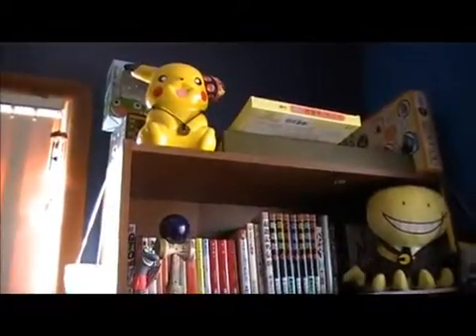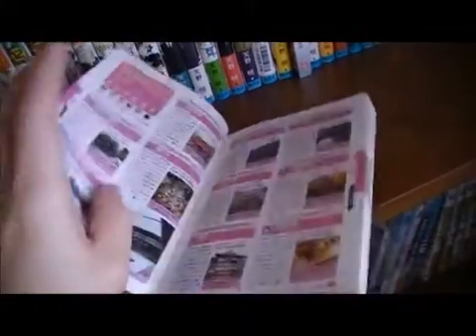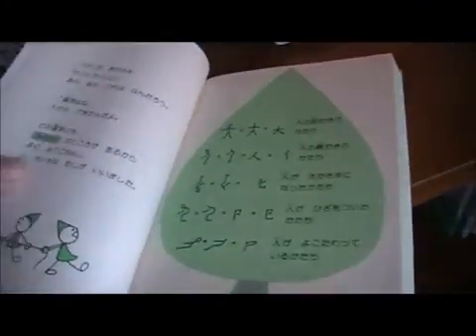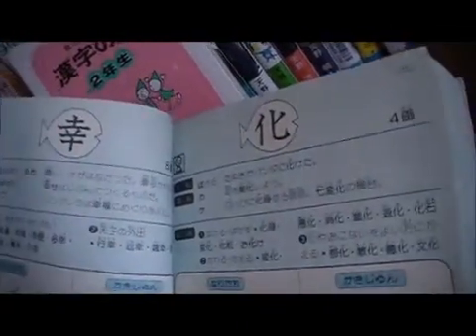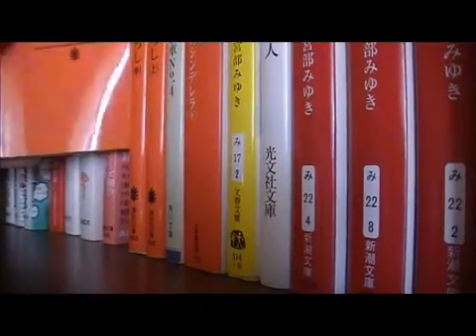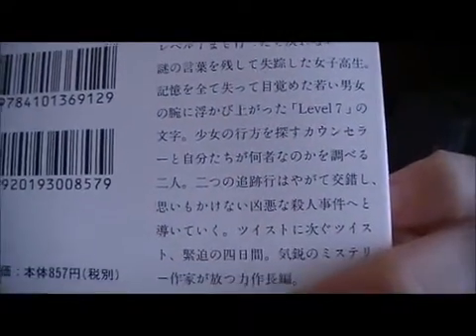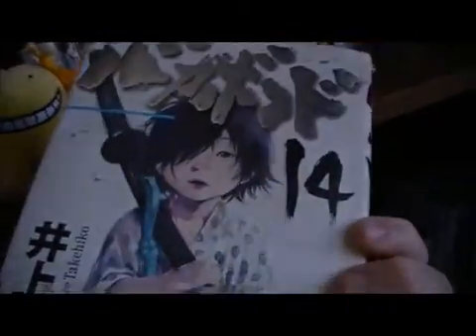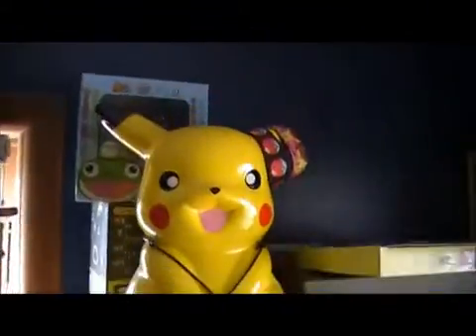(Japanese Study Ideas) Large Book Shelf Tour pt 1/3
This is only the top shelf of my large book shelf. Let me know if these videos are too long.

Let me know if you have any of these books, and what you think of them.

I love watching videos of others studying Japanese, and the materials they use. A lot of the time in these book shelf tours I feel they glance over each book, so if I am interested in one it can be hard to find that certain book, if I don't have enough information. I just want to give someone the chance to see inside a book before they decided to buy if they are interested. I do try to spend a few seconds on the ISBN numbers, so if I go too fast let me know and I can get that number for you. However; if you want the next shelf to be quicker let me know, I won't spend so much time with each book. Thank you, I love any feedback.